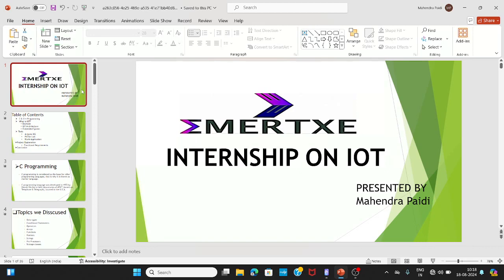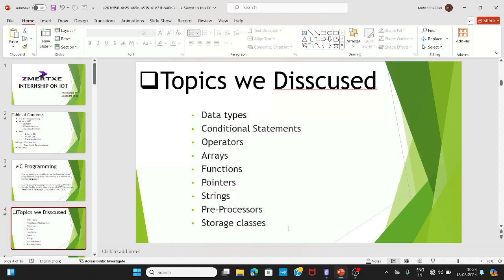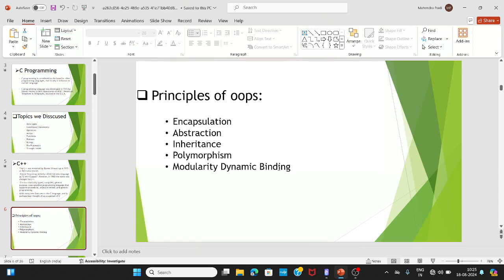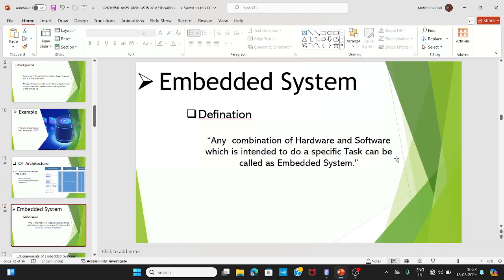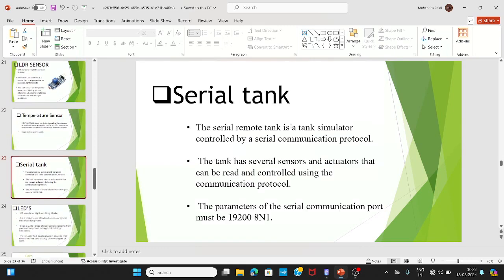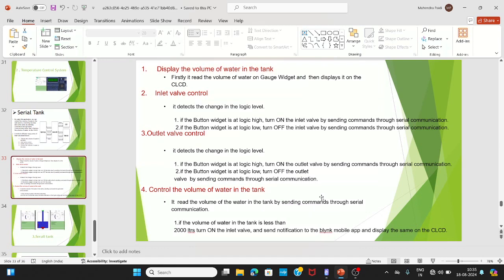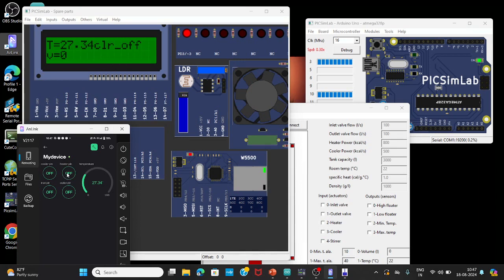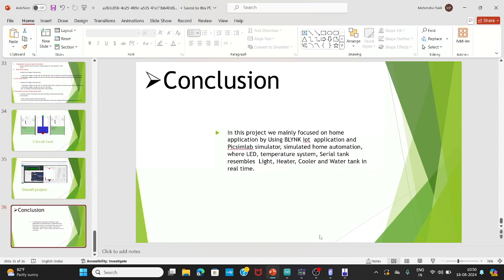EMERTXE IOT INTERNSHIP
Explanation about the topics discussed during internship and project demo